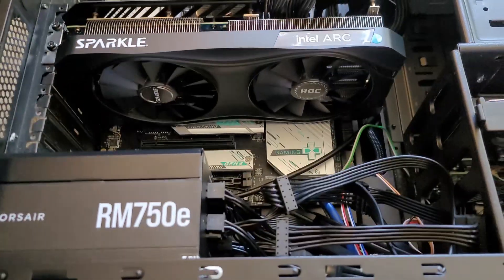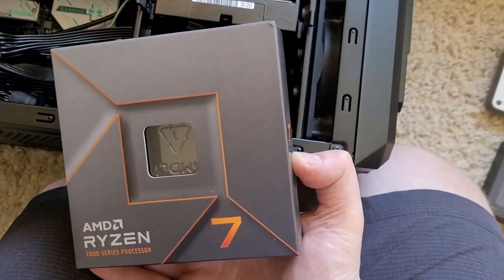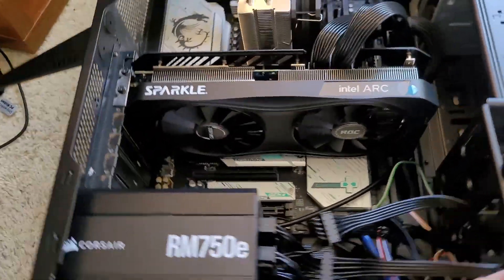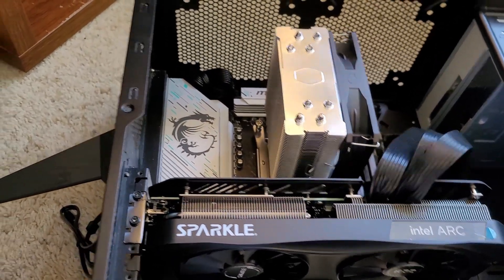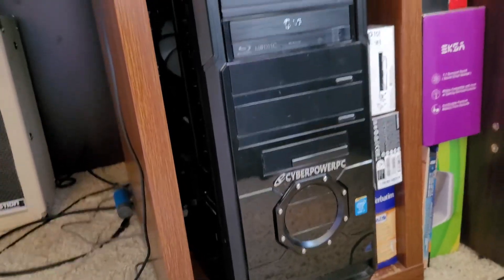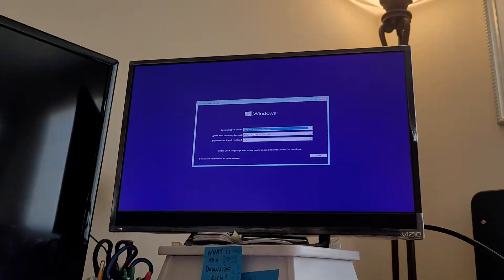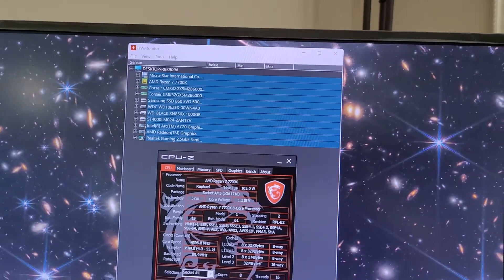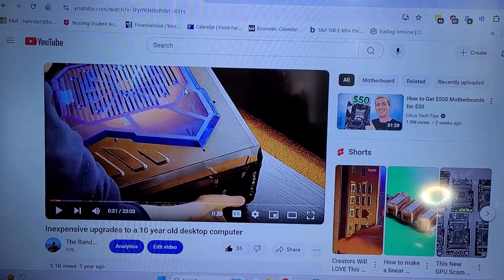AMD Ryzen 7 7700X, Intel Arc A770 with MSI X670E Gaming Plus WiFi and 32GB DDR5 6000 RAM.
After 10 years I have finally fully upgraded my desktop PC. I started with an Intel 4770K and GTX760 with 8GB RAM. Later upgrading to a 4790K, GTX1060, and 16GB RAM. Now, I am up to a more modern system that I hope will last another 10 years with incremental upgrades over time.